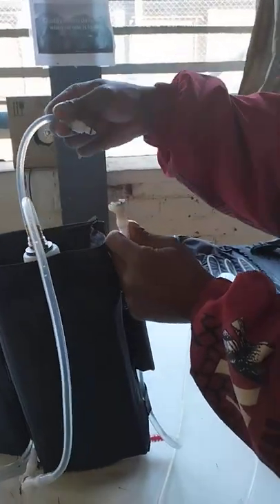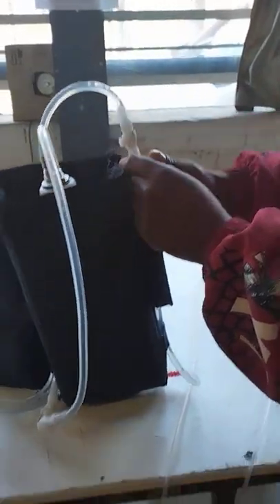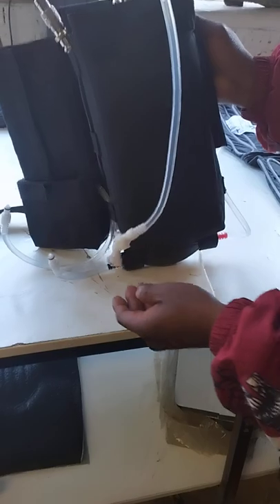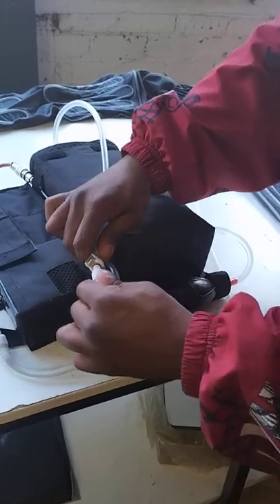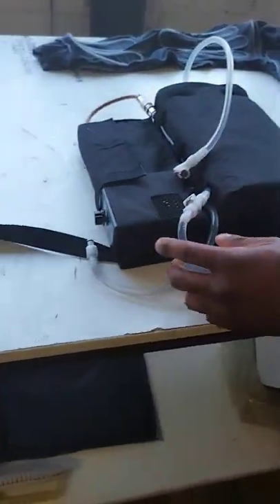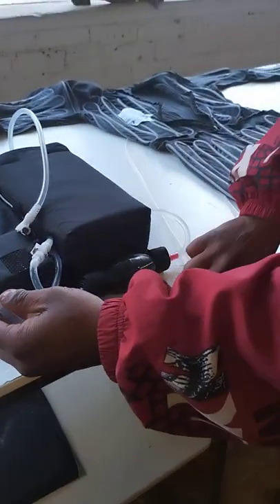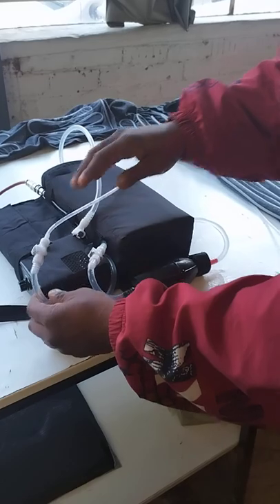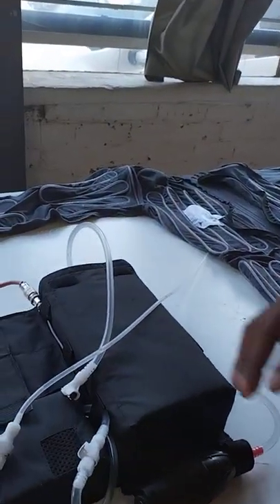Cooling suit operation